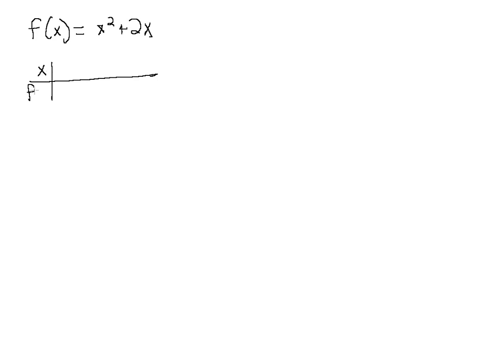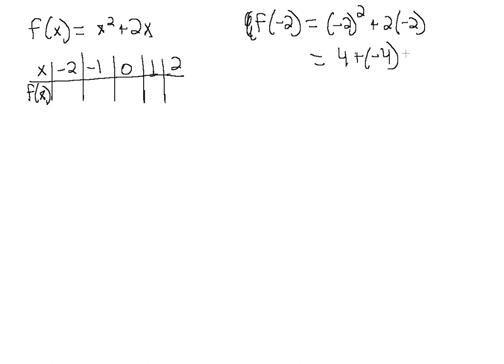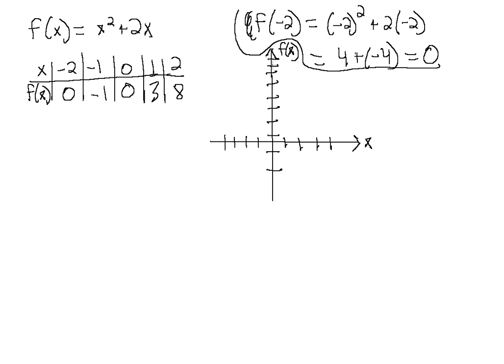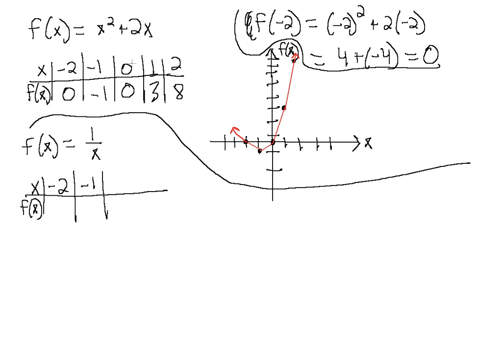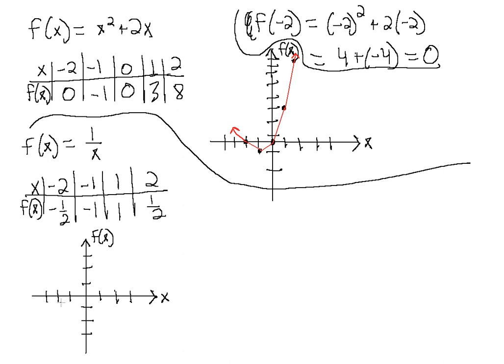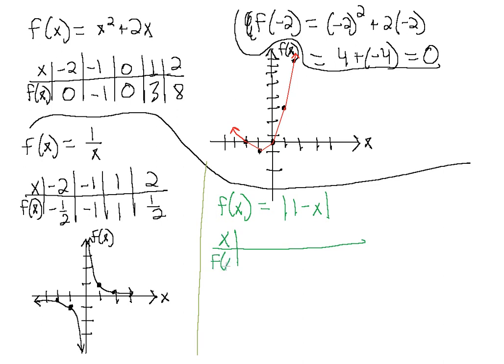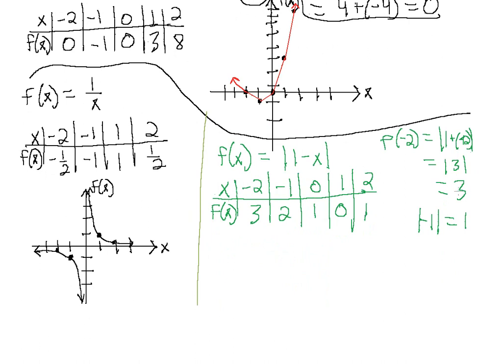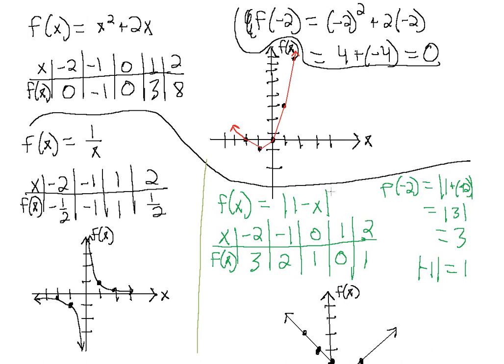99 Graphs of Functions, pt 3